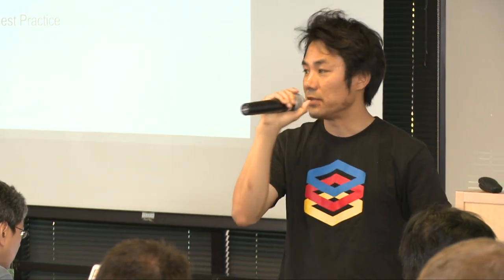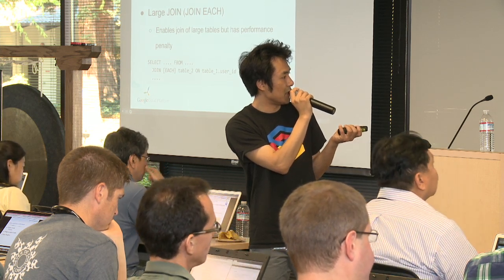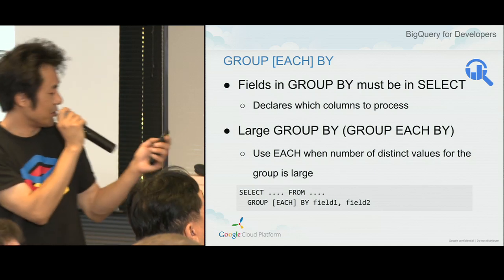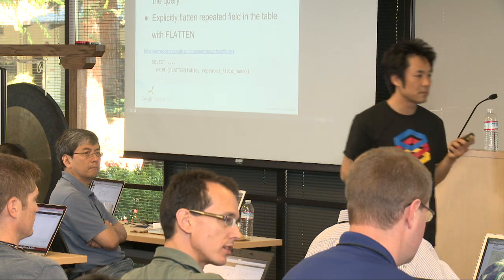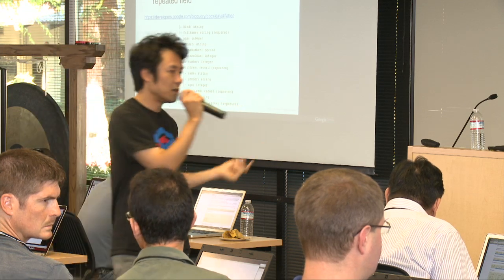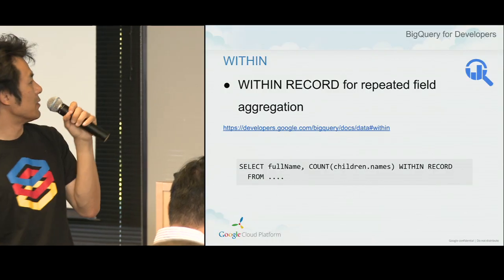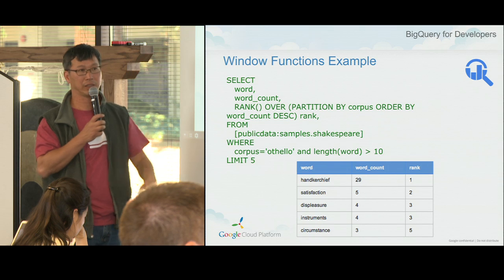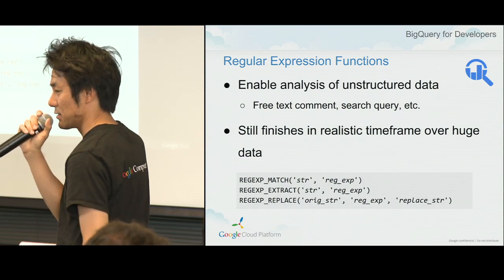BigQuery For Developers 1